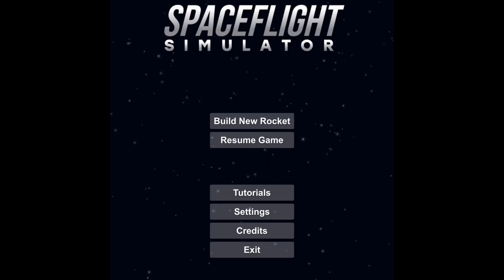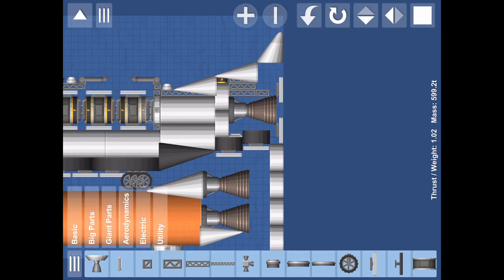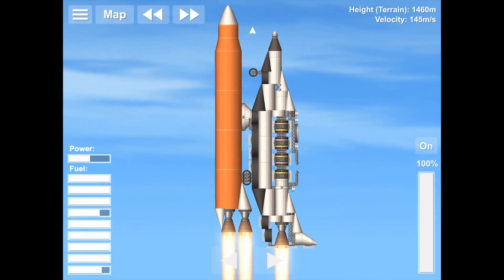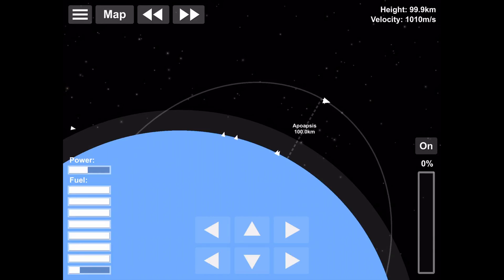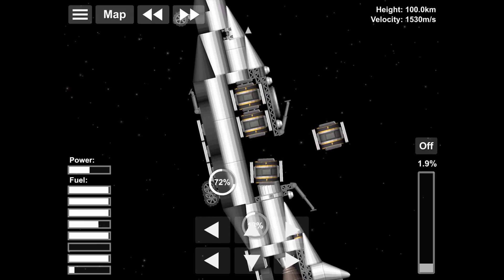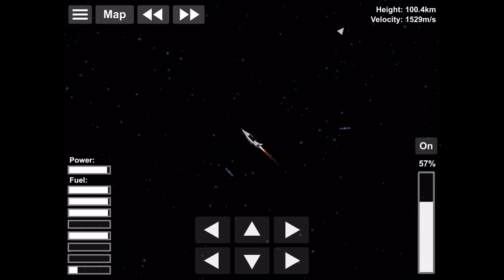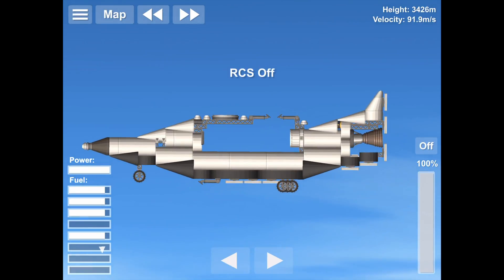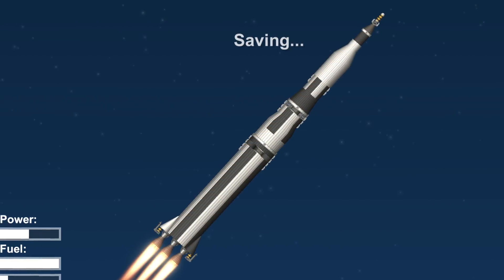Spaceflight Simulator: Space Shuttle orbital launch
Today we are launching 4 satellites, with a twist! The space shuttle is by far the most difficult rocket to build but in this video we launch it into orbit.

Spaceflight Simulator is an amazing, Ksp lookalike for your mobile device(s). It’s fun, creative and completely ad-free. It’s  made by just 5 people (I think)!